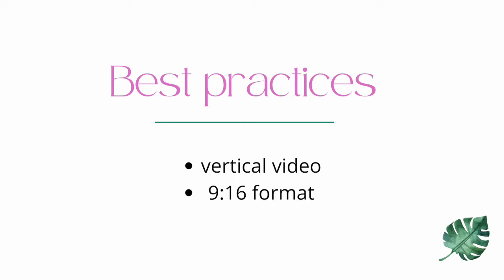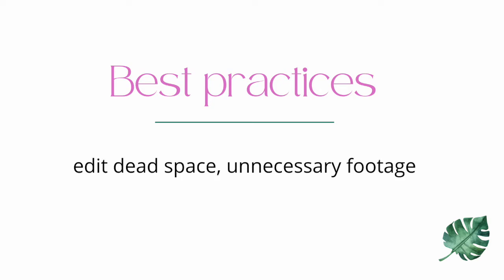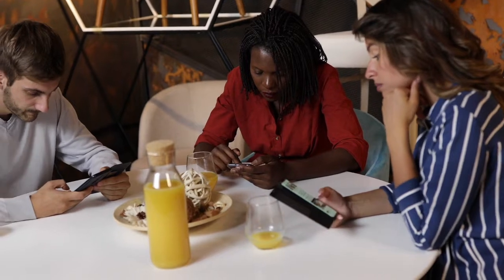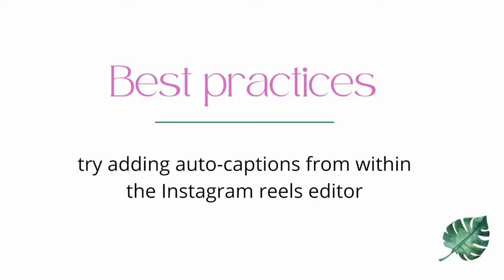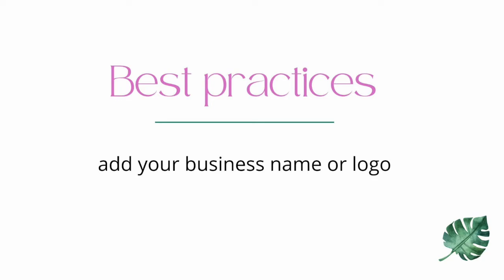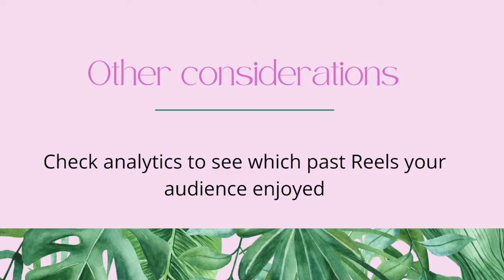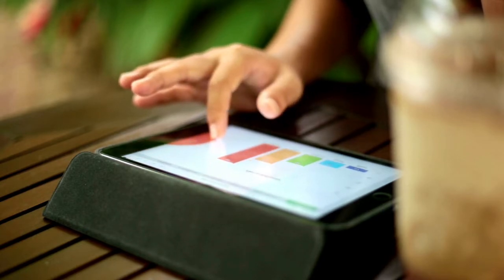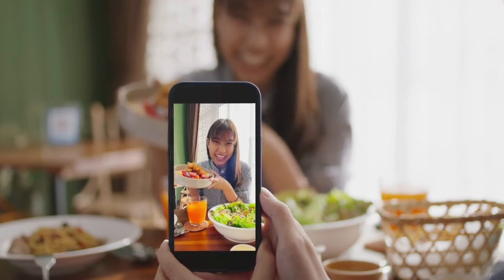Success with Instagram Reels ads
If you're dabbling in paid advertising, one place you can show your ad is on Instagram Reels!  These are getting tons of traction and visibility, and give you the opportunity to reach a whole new audience!  Today's video offers some best practices so you can set up your Reels ads the right way for success... remember, paid ads can get expensive if not planned out with a strategy in advance!

🌟 FREE RESOURCE: Are you still scrapping together videos from your dining table?  Transform a corner of your home into your own personal video studio in less than a week, without breaking the bank!  Grab my free 20-page planning + purchasing guide to the Solopreneur’s Studio